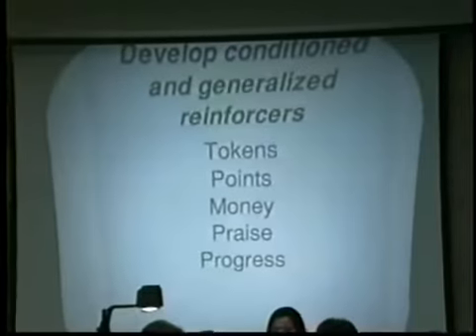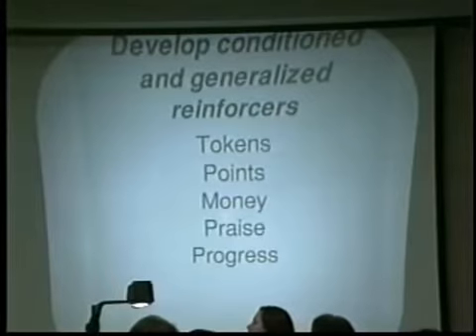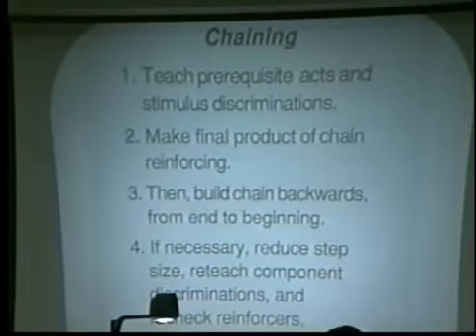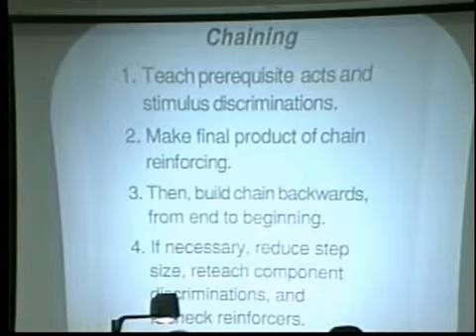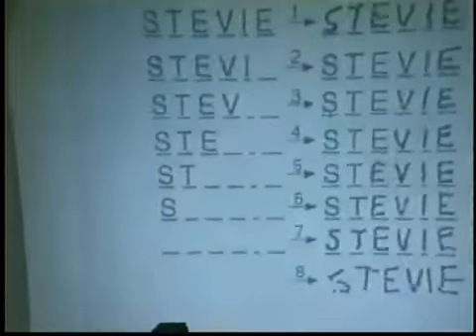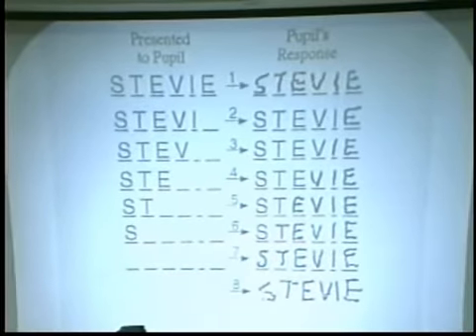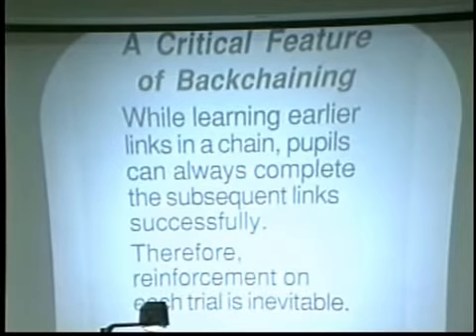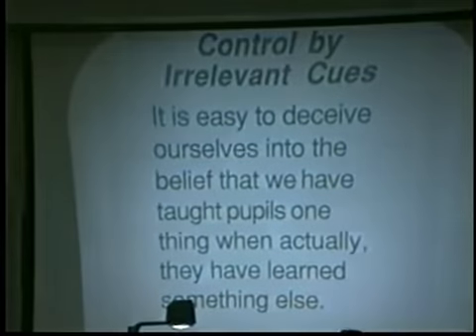Murray Sidman - Scientist Practitioner in Behavior Analysis